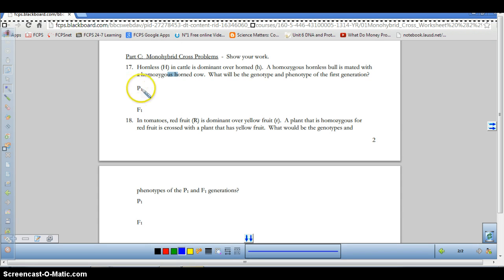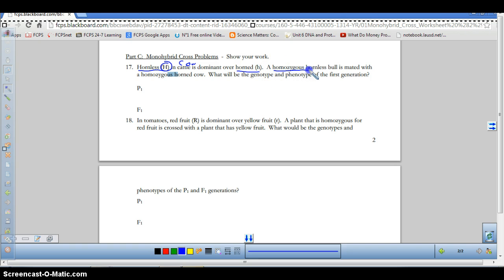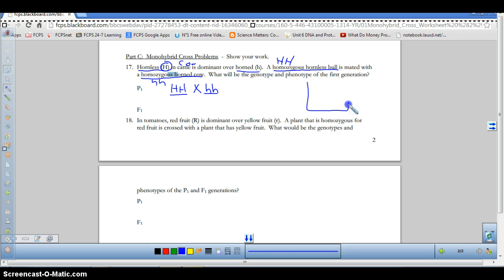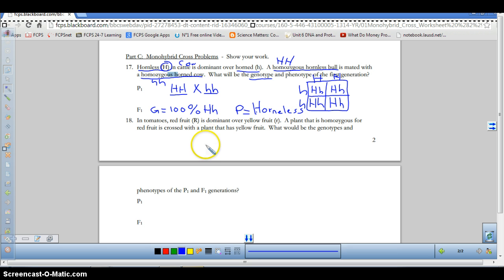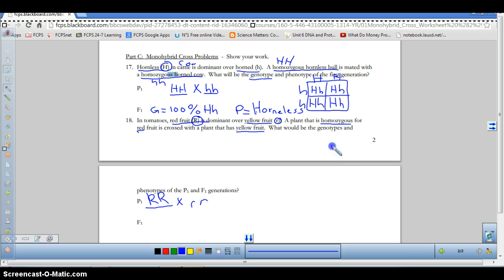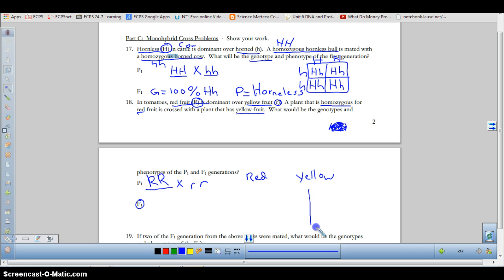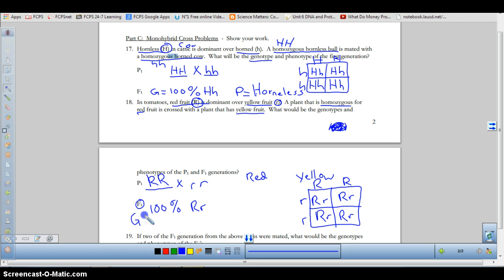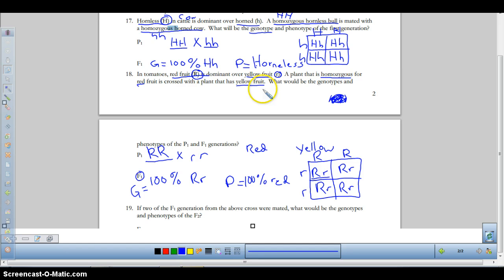Part C of HW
A walkthrough for numebers 17 and 18